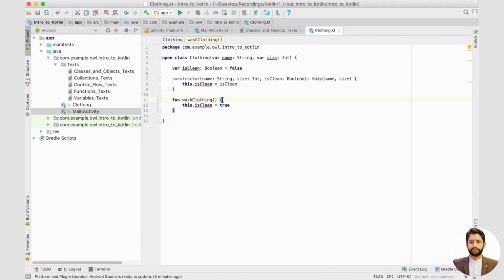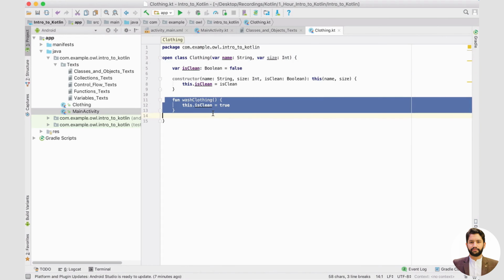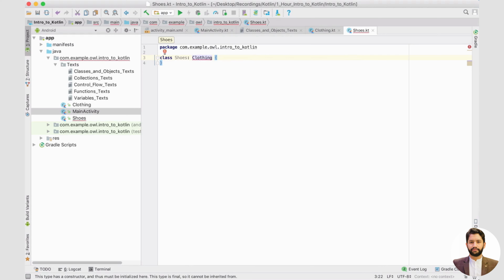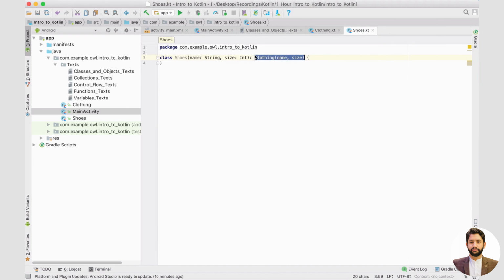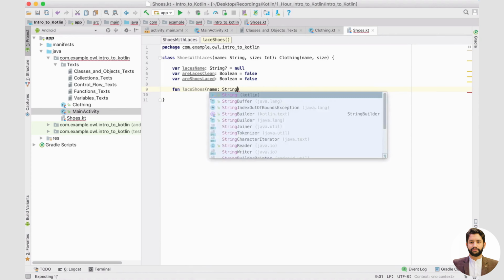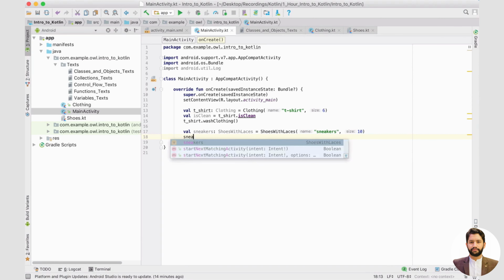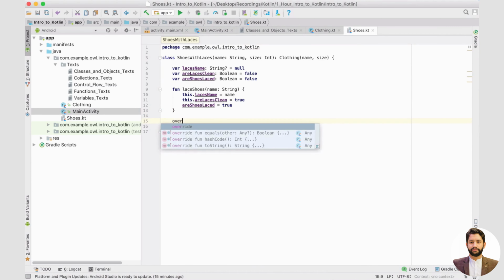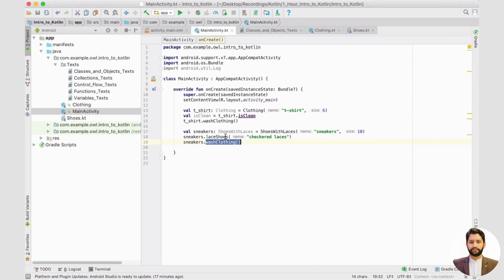22. Sub-Classing and Super-Classing in Kotlin | Android App Development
22. Sub-Classing and Super-Classing in Kotlin | Android App Development